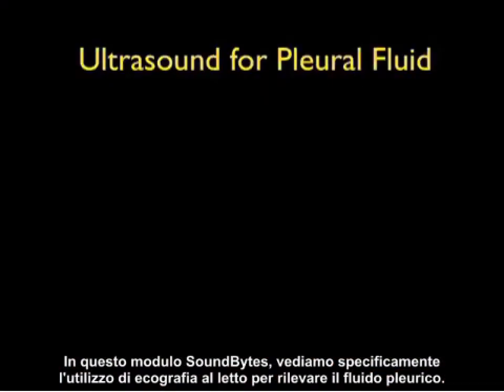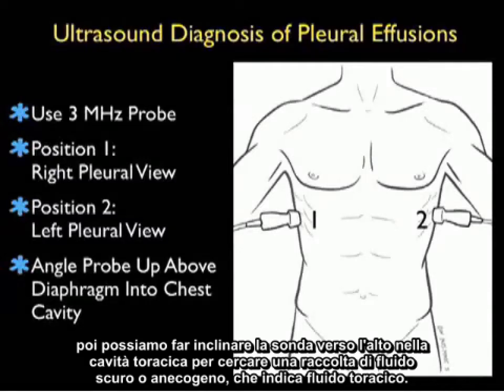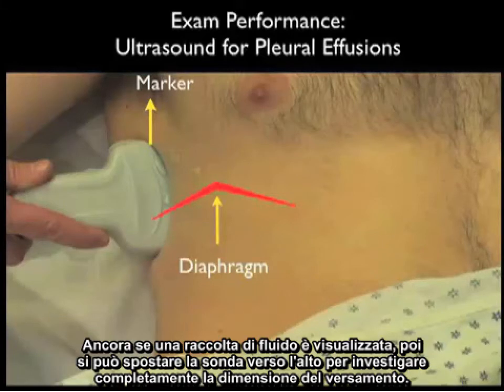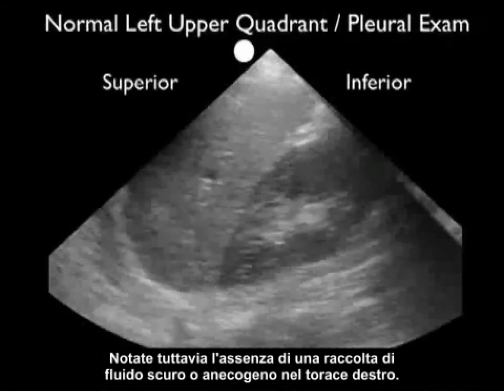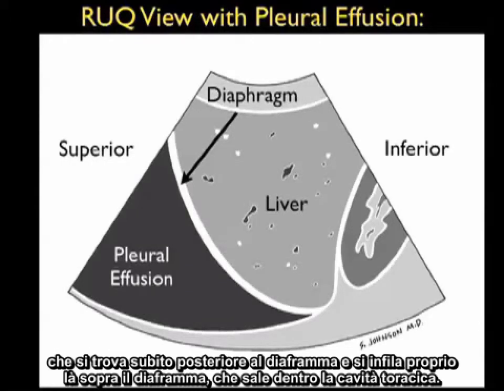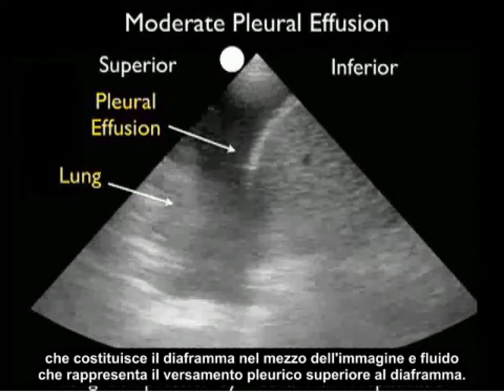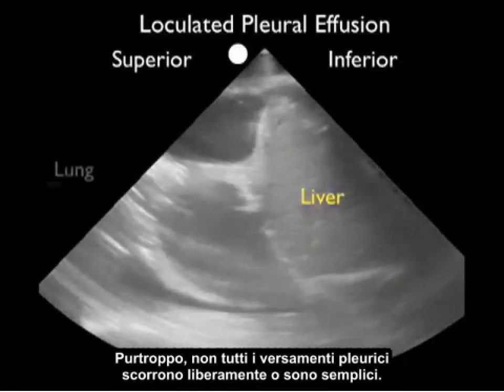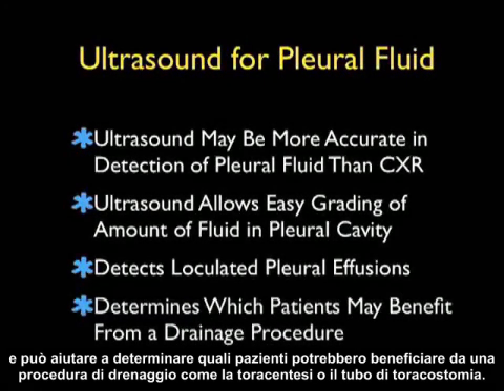Video procedurale: Rilevazione del liquido pleurico con ecografia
Questo video spiega nel dettaglio l'utilizzo dell'imaging ecografico al letto del paziente per rilevare il liquido pleurico, il livello della quantità del liquido nella cavità pleurica e i versamenti pleurici loculati. Inoltre illustra nel dettaglio come l'ecografia al letto del paziente possa essere più efficace nell'identificazione dei versamenti pleurici nella cavità toracica e come posizionare il trasduttore ecografico e il paziente per ottenere risultati di scansione ottimali.